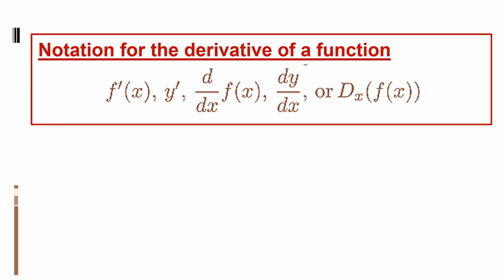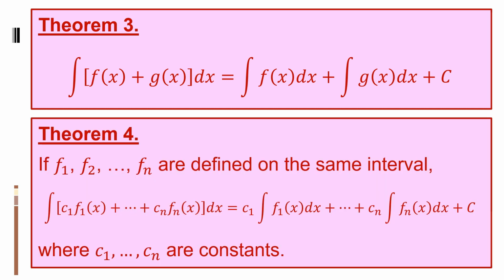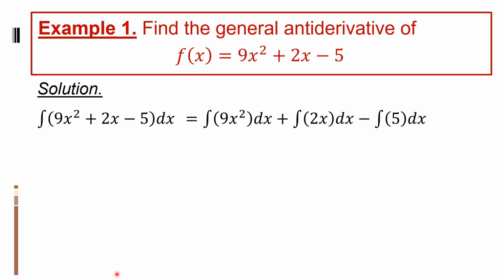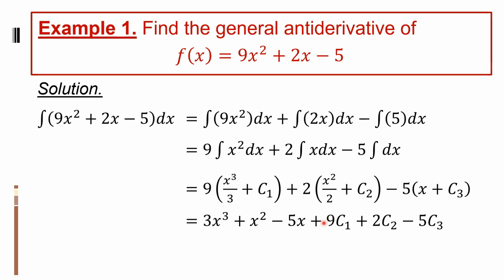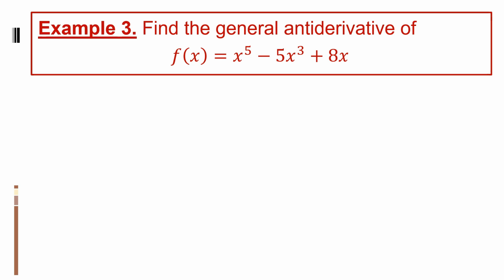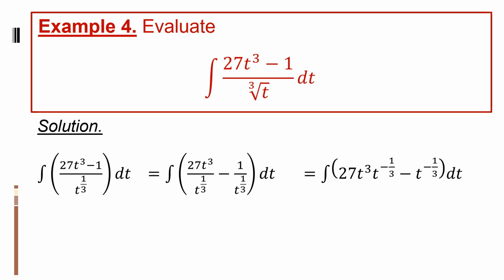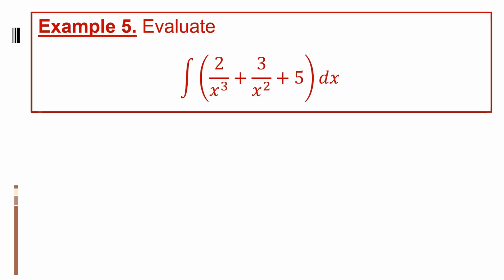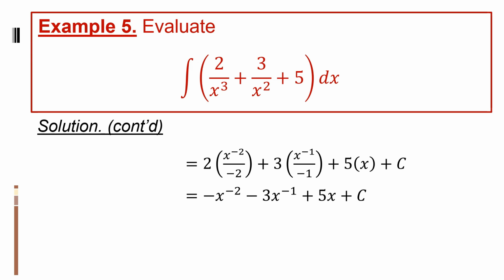Theorems on Antidifferentiation